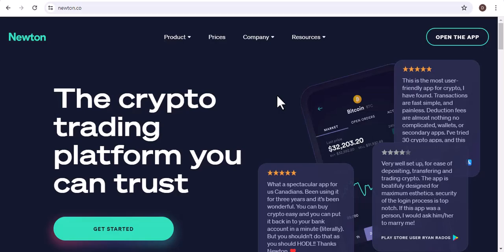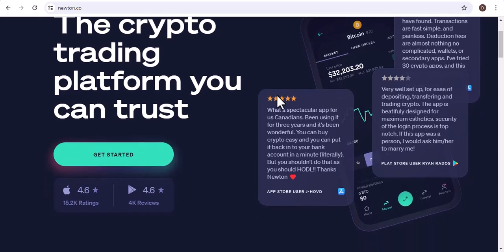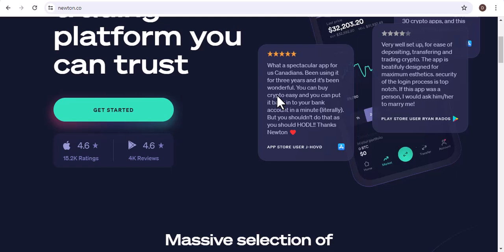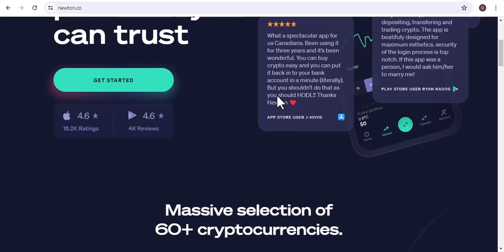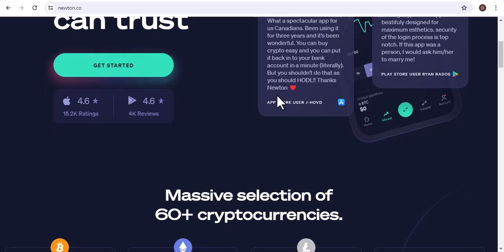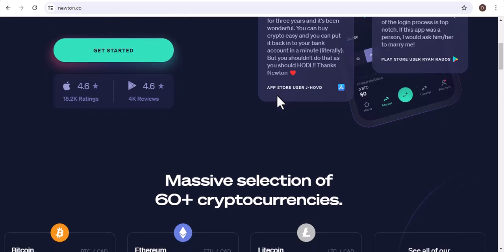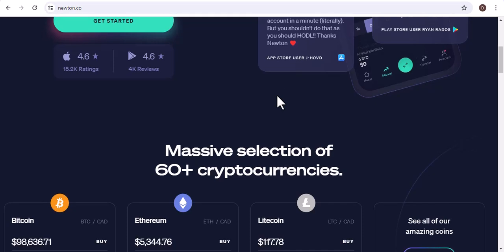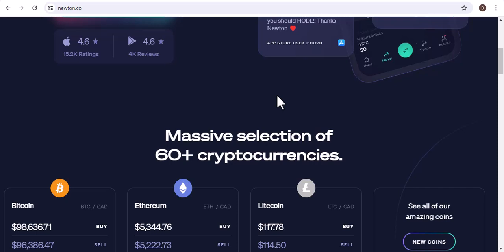who bought the first bitcon on newton crypto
In this video we talk about who bought the first bitcon on newton crypto